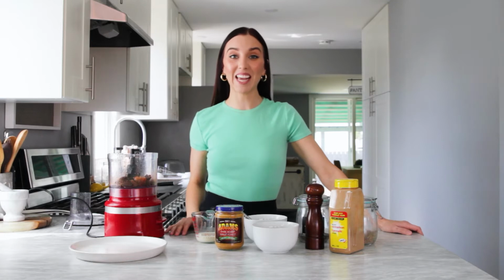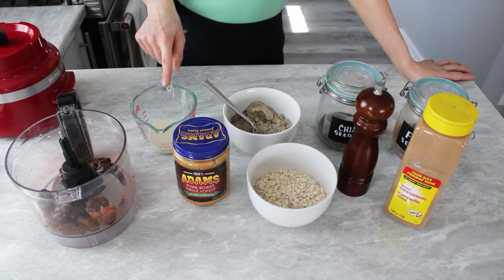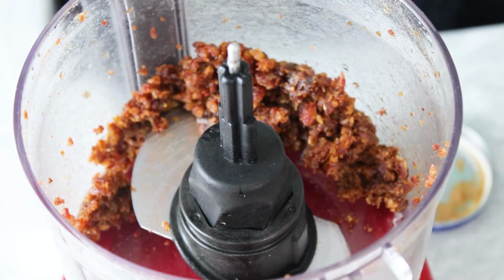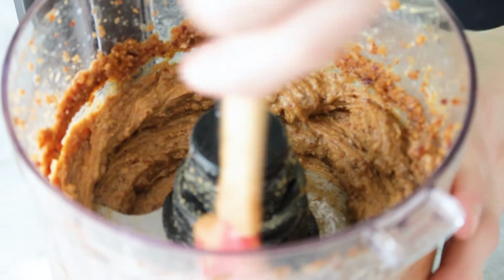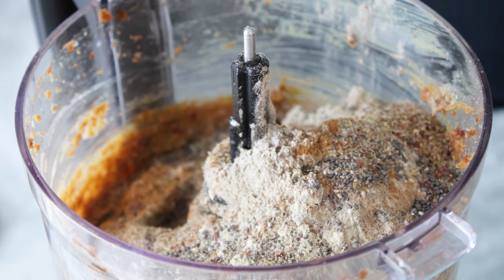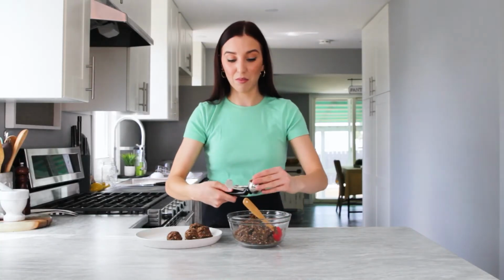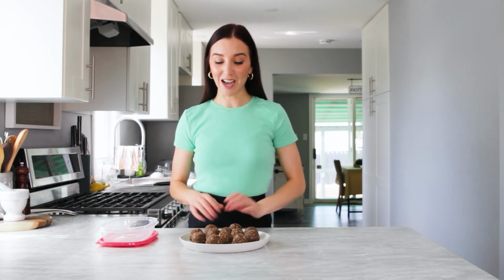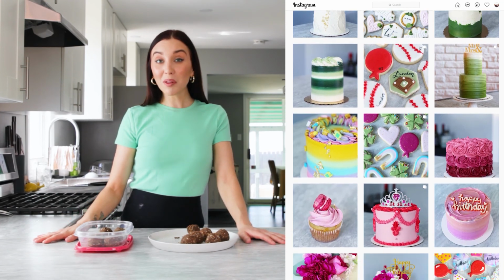Protein Balls | QUICK & EASY | Meal Prep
Happy Wednesday! Have I told you yet Wednesday's are my most favourite days? I love creating content for you and sharing my craft with all of you recipe by recipe, each week! Thank you for coming back and if you're new here, welcome! Recipe is below as always!

Protein Balls
Ingredients
- 18-20 Dates, (if using medjool dates, 15), pitted
- 1 cup Oats
- 1/4 cup Nut Butter (I used peanut butter)
- 1/4 cup Cashew Milk (or milk of your preference)
- 1/2 cup Chocolate Protein Powder (or Vanilla with a tablespoon of cocoa powder)
- 1 tbsp Chia Seeds (optional)
- 1 tbsp Ground Flax Seeds (optional)
- 2-3 tbsp Chopped Nuts (optional)
- 1-2 tbsp Shredded Coconut (optional)

Procedure
1. Soak dates in warm water before processing them in a food processor.
2. Once dates are smooth add nut butter and pulse until smooth.
3. Stream in milk while food processor is running.
4. Add in the remainder of ingredients and pulse until combine.
5. Add 1-2 tbsps milk if mixture is too dry.
6. Portion into 12 equal size balls, then roll each piece into a ball and place in a single layer in a Tupperware container.
7. Store protein balls in the refrigerator and enjoy!

Happy Baking! :)